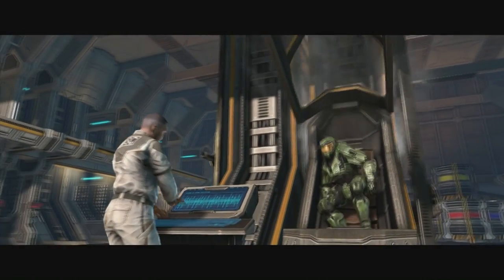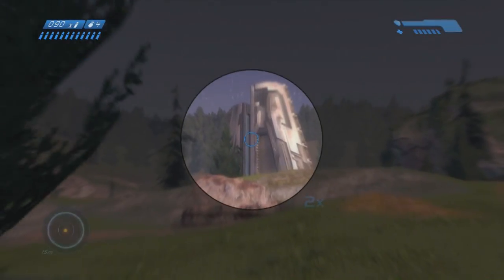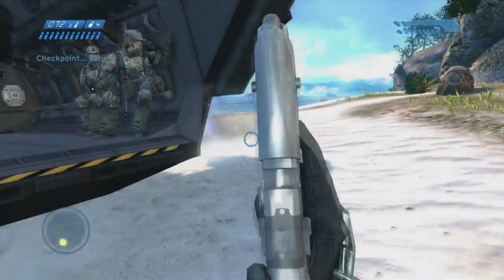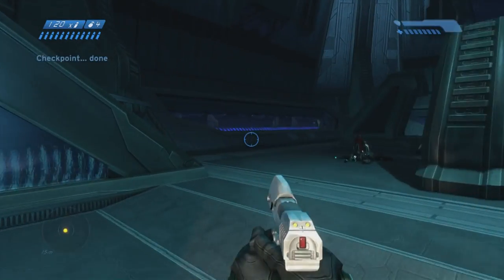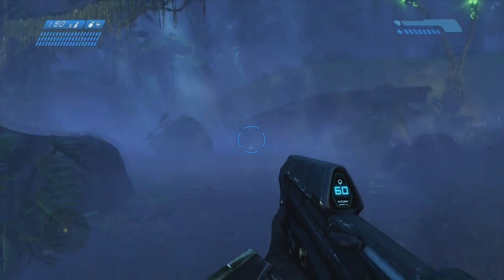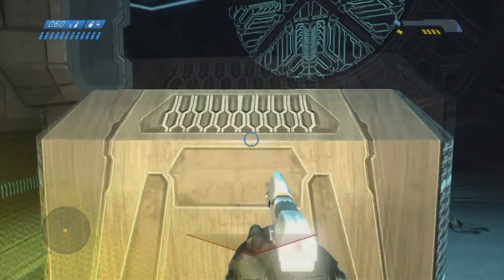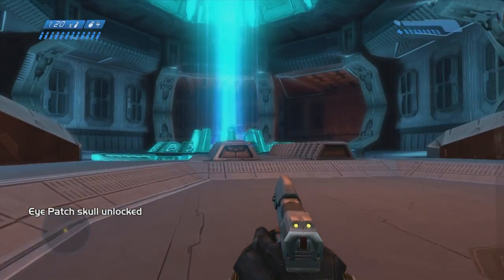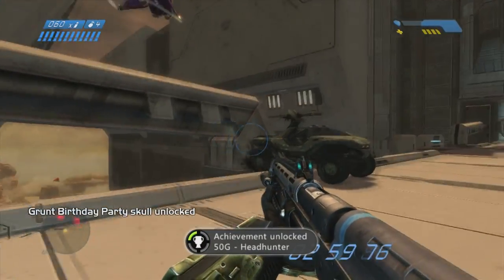Halo MCC - All CE Skulls - Headhunter - Achievement Guide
Guide for obtaining all Skulls in Halo: CEA in the Master Chief Collection along with the all achievements associated with each, including "Headhunter."

Level - All (except Keyes)
Difficulty - Any
Skulls - None

Follow me on:

Mixer - HaloCompletionist